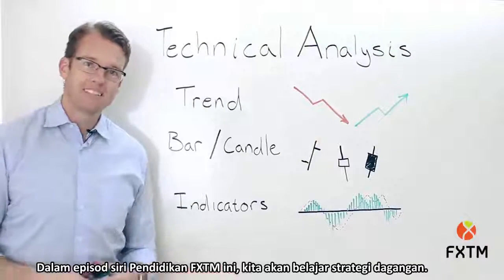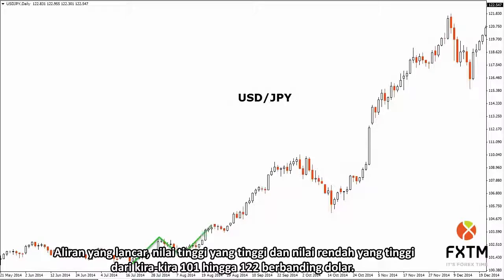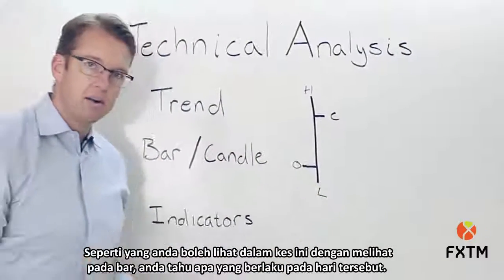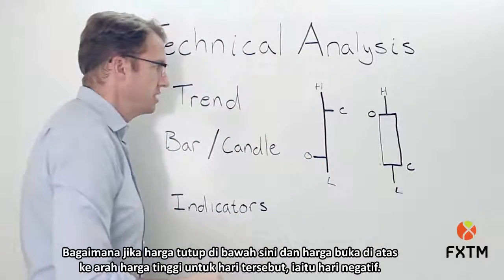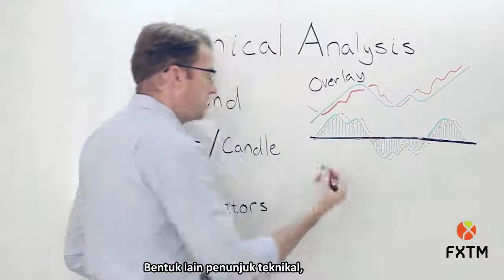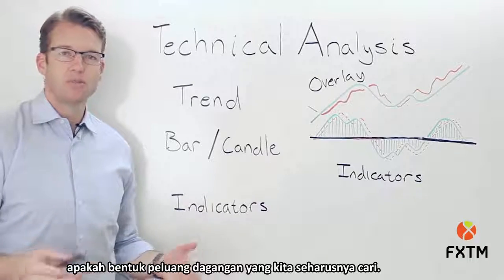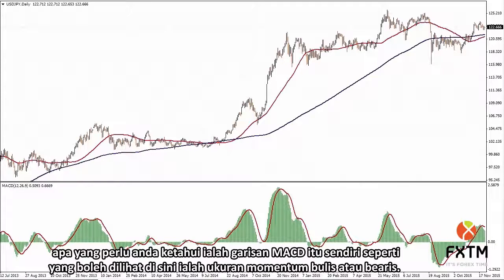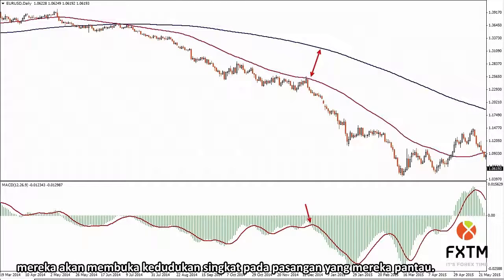Forex Kini - 04. Apakah Analisis Teknikal?